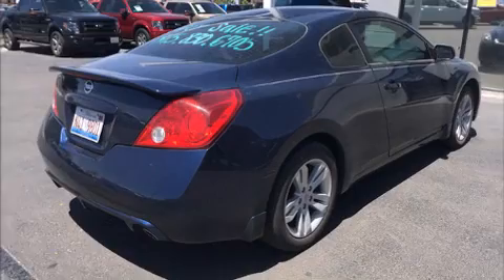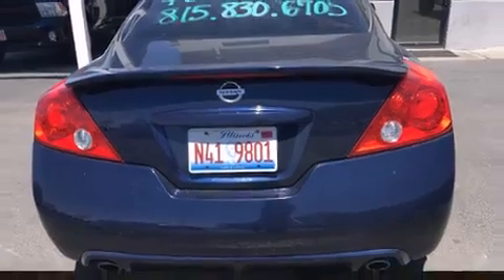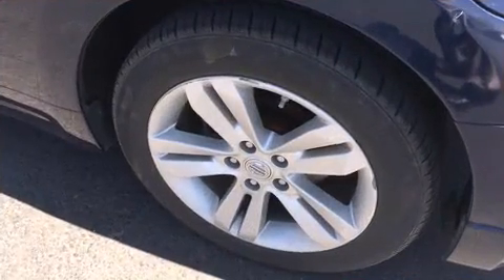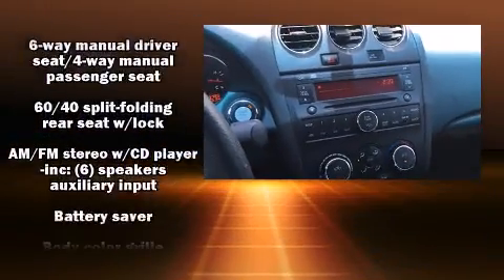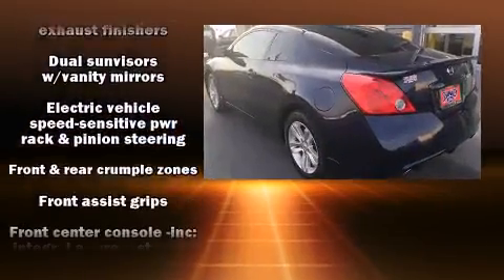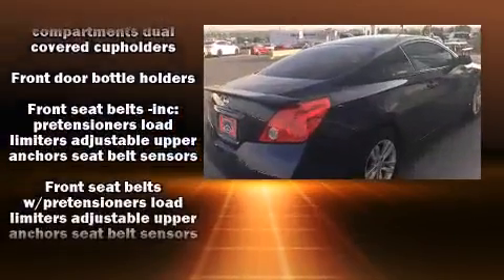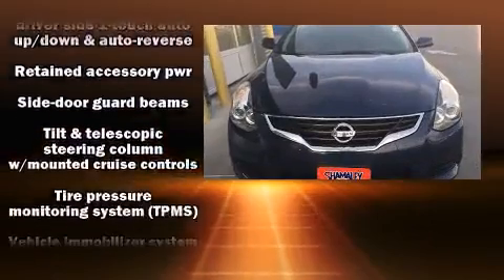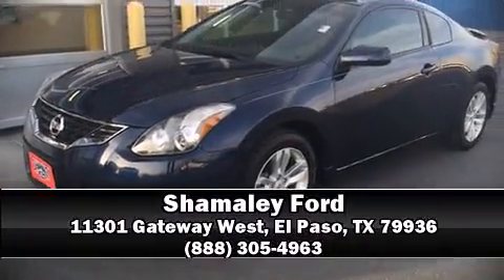2011 Nissan Altima 2.5 S in El Paso, TX 79936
Shamaley Ford
11301 Gateway West

Step into the 2011 Nissan Altima. This 2 door, 5 passenger coupe still has fewer than 60,000 miles! Nissan made sure to keep road-handling and sportiness at the top of it's priority list. Smooth gearshifts are achieved thanks to the 2.5 liter 4 cylinder engine, and for added security, dynamic Stability Control supplements the drivetrain. Nissan infused the interior with top shelf amenities, such as: delay-off headlights, 1-touch window functionality, a trip computer, power door mirrors, cruise control, an overhead console, and remote keyless entry. Take assurance in side curtain airbags, providing head protection in the event of a severe collision. We have a skilled and knowledgeable sales staff with many years of experience satisfying our customers needs. They'll work with you to find the right vehicle at a price you can afford. Come on in and take a test drive!